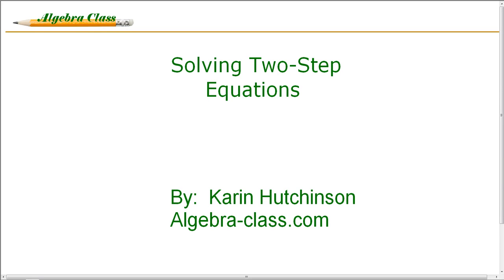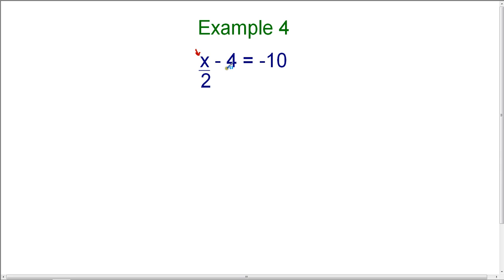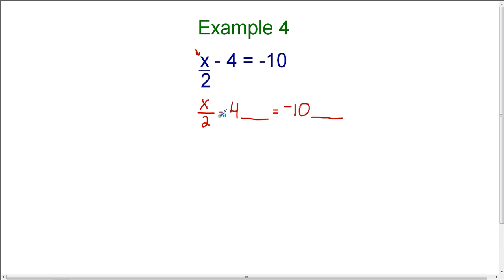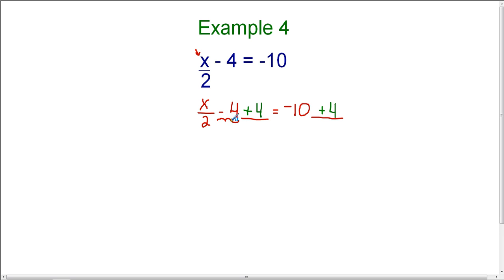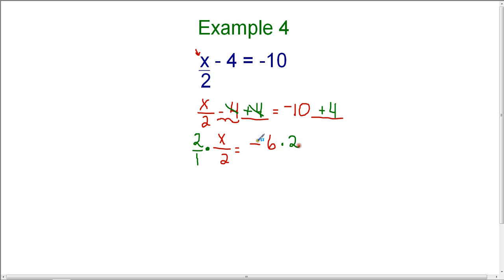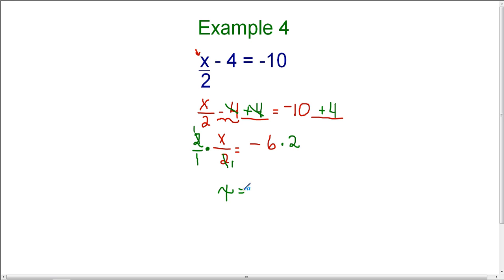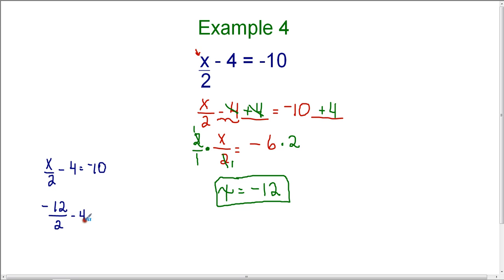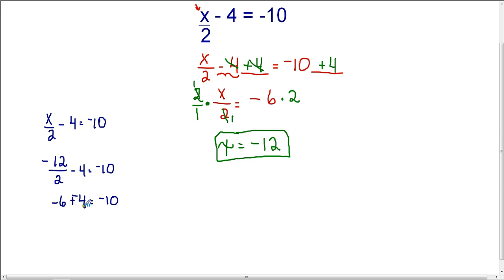Solving Two-step Equations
Solving Two-step Equations by Algebra-class.com
In this lesson, you will solve a two-step Algebra equation by using inverse operations.
When solving any Algebra equation, you will want to follow two rules:
1.  Use inverse operations to solve the equation
2.  Whatever you do to one side of the equation, you must do to the other side of the equation.

By utilizing these two rules, you will solve the equation for x.